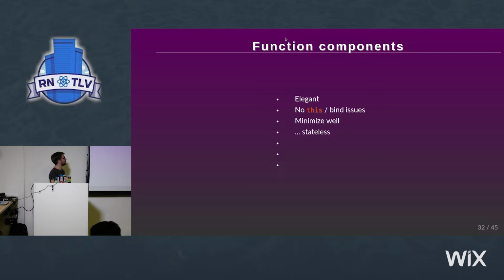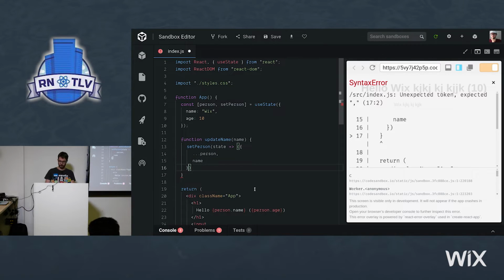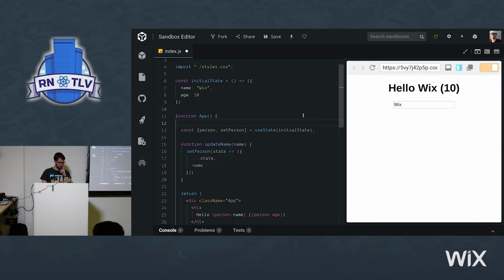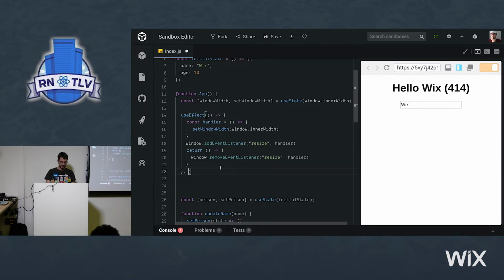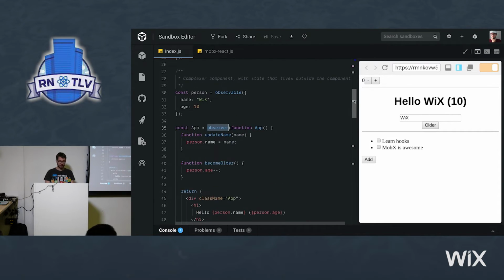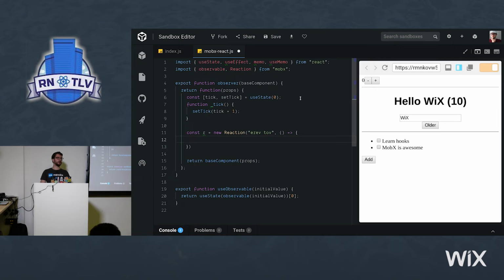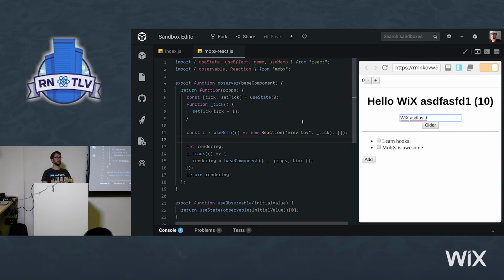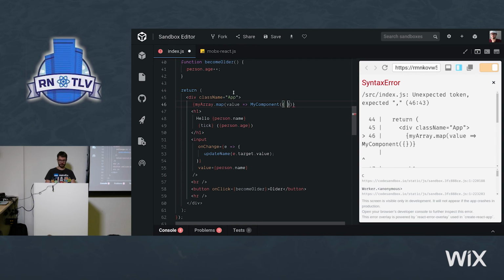React Native Talks #1 - State Management Beyond the Libraries / Michel Weststrate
Many battles have been fought over what is the best way to do state management. A gazillion of strategies and libraries are out there. Let’s take a step back for a moment...

Why is state management relevant in the first place? What problems does it solve? For example, many debates are about mutability or immutability. I’ll suggest the more fundamental question to ask: identities or values? With these concepts in mind we will take a look at several libraries and frameworks and recognize the patterns. We will take a look at the advantages and disadvantages of different approaches. Finally, I’ll show that those concepts are even highly interchangeable with a PoC that will blow your mind.

My goal, is to enable you to reason about state on a far more fundamental level. Resulting in better system design and earlier recognition of bugs.

Bio: Full-stack lead developer and an author of MobX